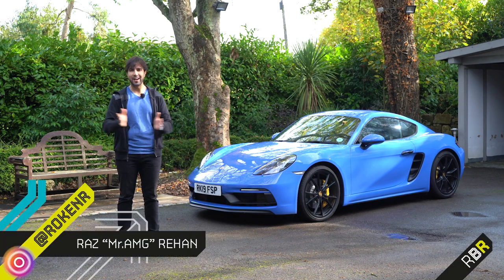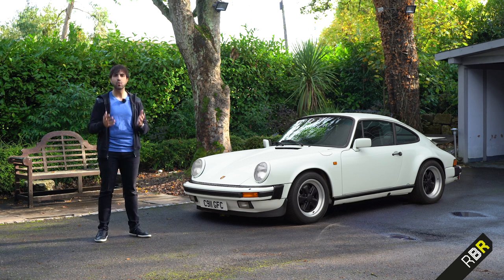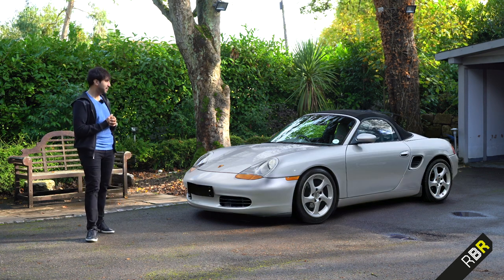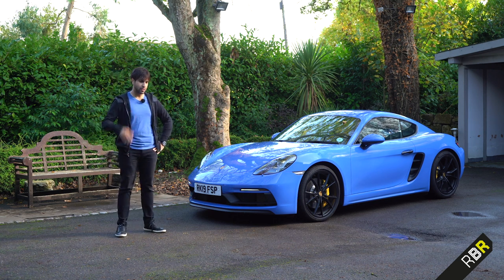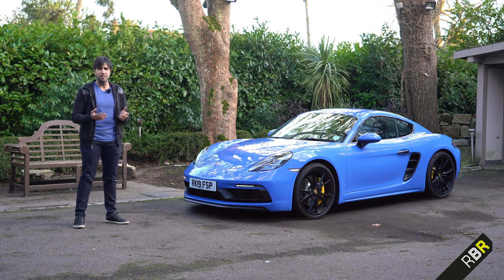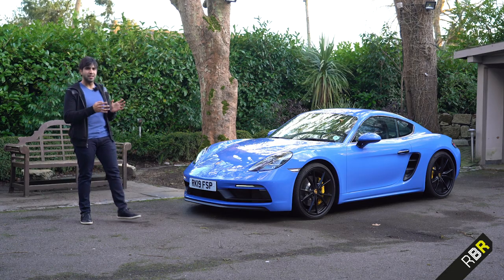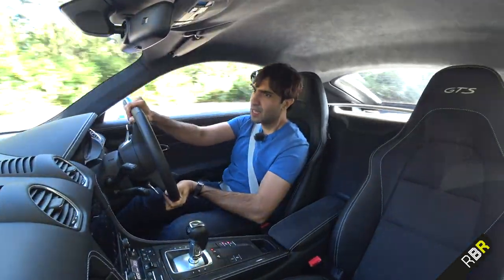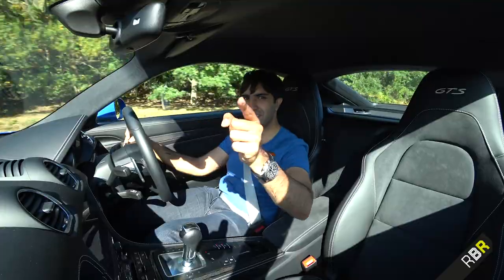How the Cayman & Boxster Saved Porsche! + 2020 718 GTS!!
Cayman

Install Raid for Free ✅ IOS ✅ ANDROID ✅ PC and get a special starter pack 💥Available only for the next 30 days

The series that saved Porsche! Guys we’ve had a real blast having explored the other main stays of the modern Porsche line up, but we have yet to touch on the cars that probably saved the brand: so today we explore the origins of the entry level line up of the sports car brand, while looking at the New 718 Cayman GTS! We’ll also check out the sound of the new 2020 GTS with the 6 cylinder 4.0 engine!

Now the original Entry level to Porsche was the 911. That was pretty much all porsche originally built in the early 90’s, alongside some other low volume highly priced cars like the transaxle 928. But when a worldwide financial slump hit, Porsche surely felt the effect of this being on the verge of doom in 1992.

Entered new CEO Wendelin Wiedeking! Rather than bank on the low volume 989 4 door car, Wiedeking said that the sub 40k sports car segment was 6 times larger the the 911 and would provide Stability to porsche in difficult times by doubling production numbers.

And what he imagined was the Porsche Boxster concept. Part sharing with the 911 996, it was “the first Porsche developed with a priority on efficient assembly”: but what they really mean is low cost and high profit! Porsche’s production numbers swelled to triple making it the highest selling porsche ever, And so the successful new series grew in both variations and then project 987c: aka the Cayman Coupé!!

Today we have the “New” 718, the latest iteration of the entry level Porsche. Renamed to 718, as It’s lost two cylinders, going from a naturally aspirated flat-6 engine to a turbocharged 2.5 flat-4 engine. Shock and horror at it’s introduction, all versions featured the 4 cyl unless it was GT product

Including this first GTS with only 16BHP more than the Cayman S and the same 0-60 and performance figures all around...

But luckily for us petrolheads and Porsche fans, in an unprecedented twist of fortune Porsche have JUST announced that the 2020 718 GTS will now get the 4.0 6 Cylinder as found in the GT4!! Albeit detuned, the new engine is 395 BHP meaning a significant 50BHP bump over the S. The 0-60 is very close to the GT4 cars and the engine revs to 7800 rpm now.

But today we will explore everything that’s led to this moment and beyond, while we look at the full history of the Boxster and Cayman!

Today we explore:

- The History of Porsche - Entry level
- Boxster Concept
- 986 Boxster
- 987 Boxster
- 987c Project - Cayman
- Cayman R
- 981 Cayman GTS, GT4
- 982 aka 718 Cayman
- 4 cylinder engines
- First 4 cylinder GTS
- New 2020 718 GTS - 6 cylinder
- New 718 GT4 and Spyder
- 718 Spyder Sound
- Driving Review of the 718
- Conclusion

Up next on on RBR is the AMG GT63S Mega review!! :)

Also check my instagram below for the full Month’s filming schedule!!  In my highlights

Credits:

Footagecrate.com effects

Please note all driving shots have been filmed on closed roads.